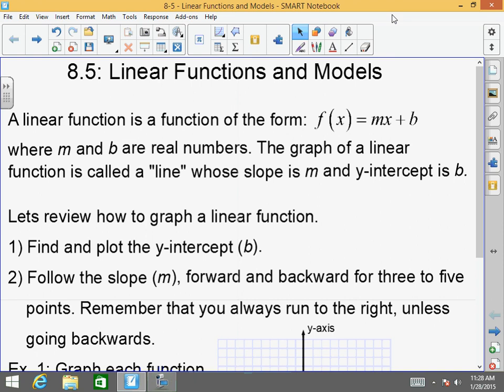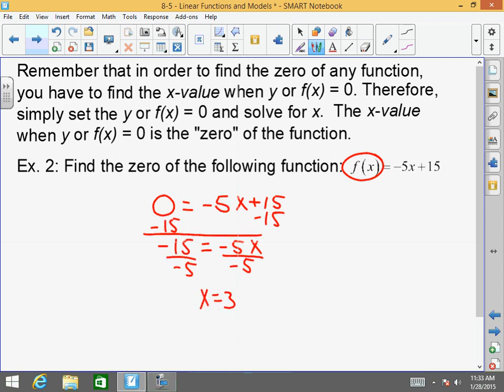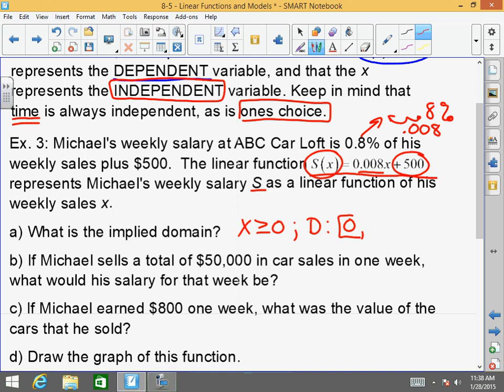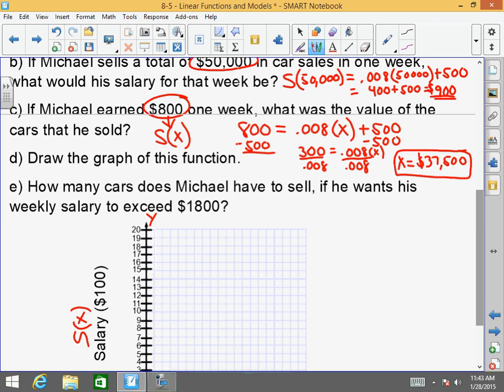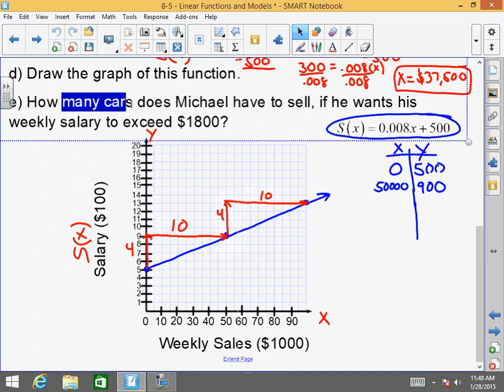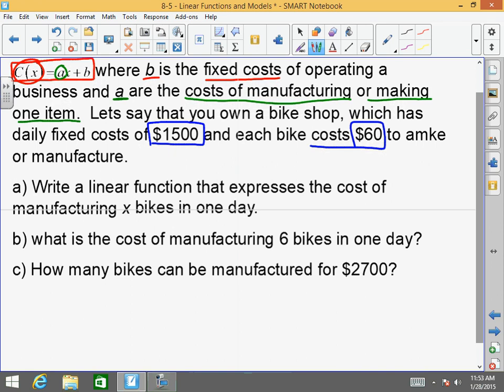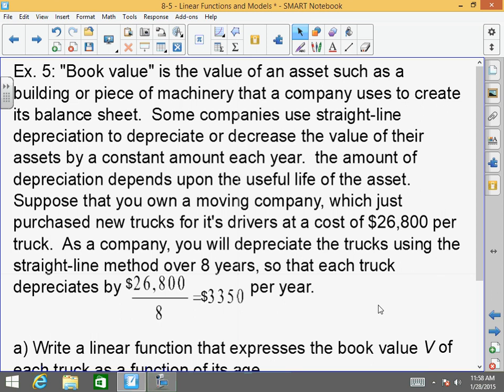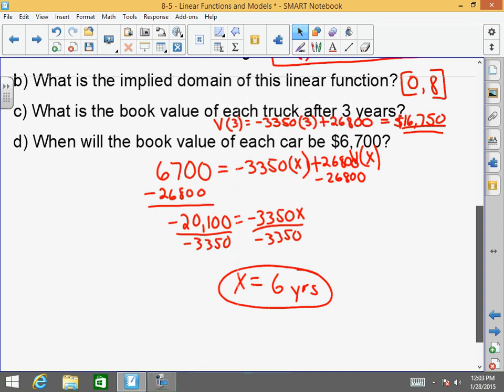Algebra I and II: 8-5: Linear Functions and Models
Algebra I and II: 8-5: Linear Functions and Models lesson video